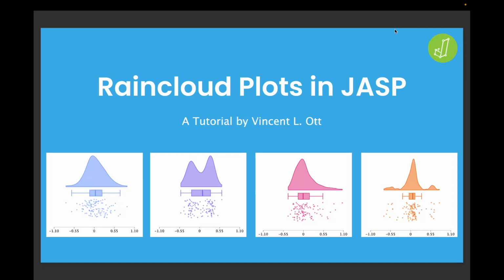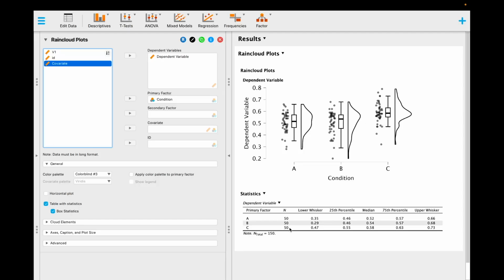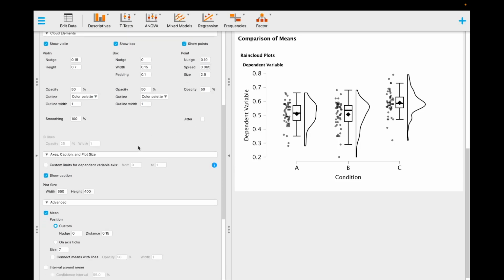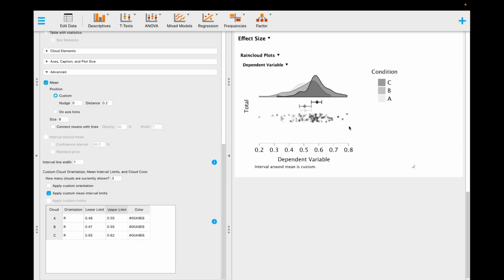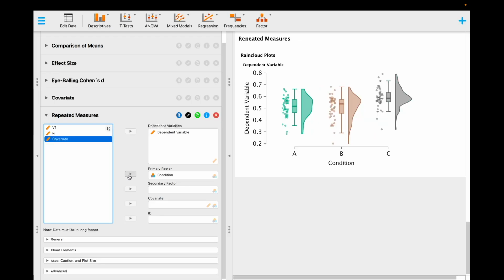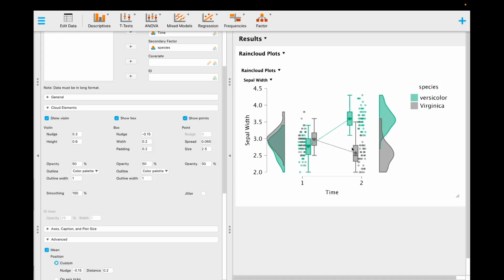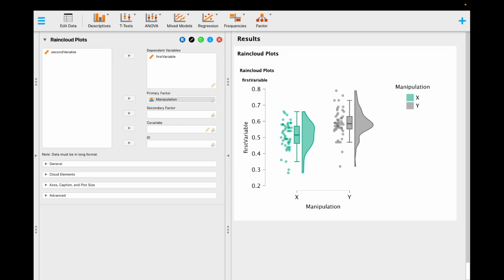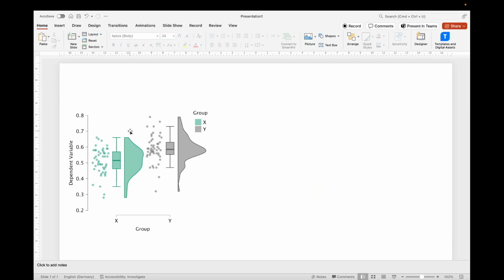Better & Easier Data Viz with Raincloud Plots in JASP (In-Depth Guide)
- data sets & JASP files used: will be openly available once the pre-print of the manuscript is out (see citation)

Chapters:
00:00:00 Why use Raincloud Plots?
00:05:57 Long Data & Module Overview
00:09:40 General Settings
00:11:35 Multiple Groups
00:14:22 Customize Clouds
00:19:20 Annotations for Your Reviewers
00:21:20 Axis Range & Plot Size
00:23:30 Means
00:25:00 Confidence Intervals
00:28:00 Finishing Touches
00:31:05 Values of Means & CIs
00:31:35 Overlapping Clouds
00:34:20 Custom Mean Intervals
00:37:40 Cloud Order
00:40:27 Discuss Effect Size
00:43:20 Covariate
00:46:50 Repeated Measures, Custom Colors & Orientation
00:56:43 Two Factors: Group Effects
01:04:08 Edit the Legend
01:05:30 Two Factors: Individual Effects
01:13:21 Re-Use Plot: Different Dependent Variable
01:16:30 Re-Use Plot: Different Data Set
01:20:23 Fix Gaps Between Clouds